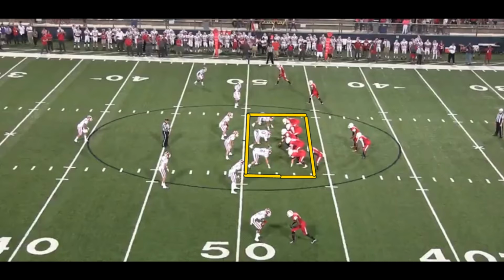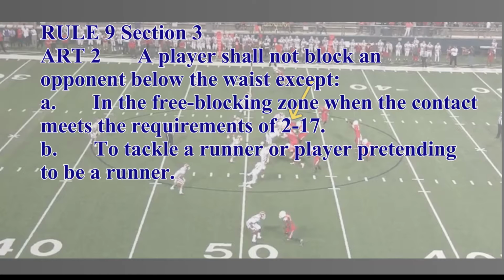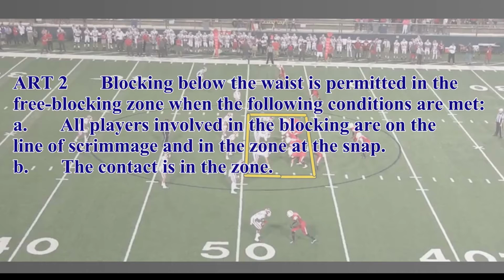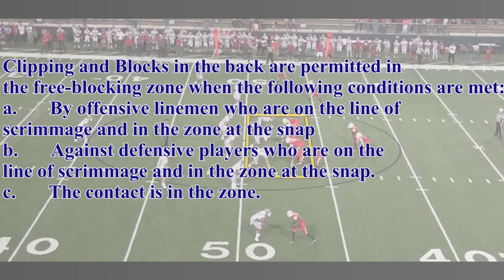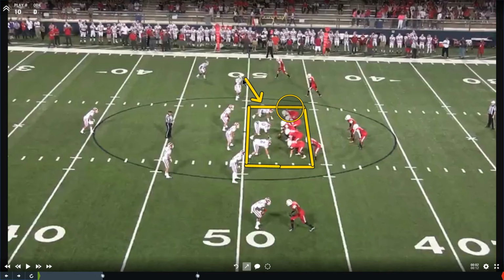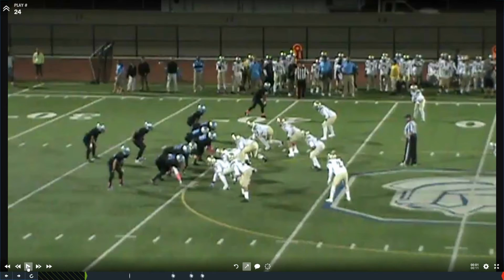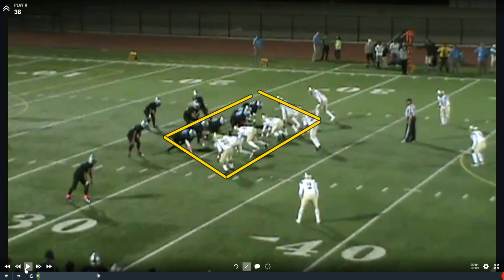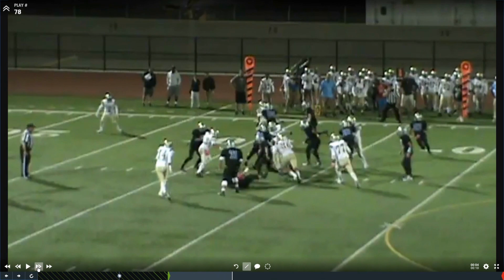Plays of the Week Episode 3 2015